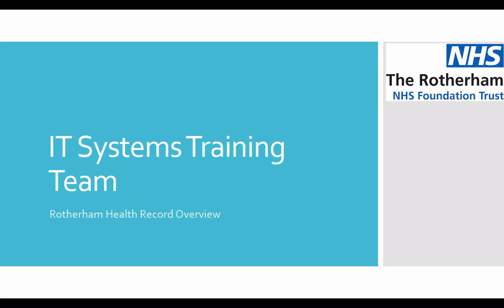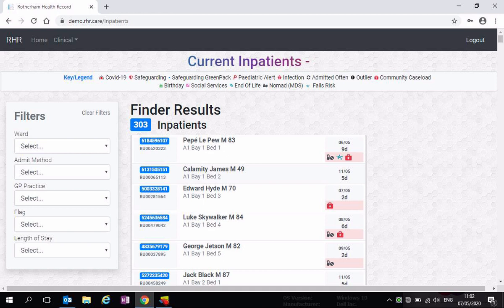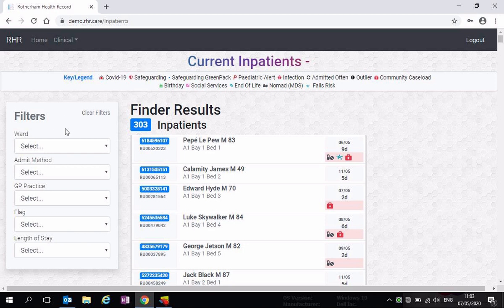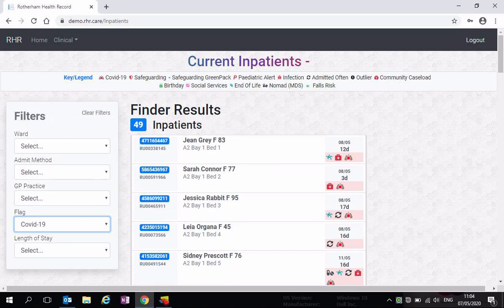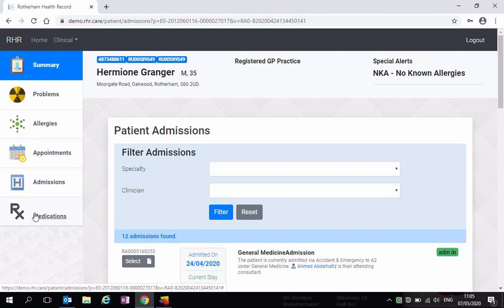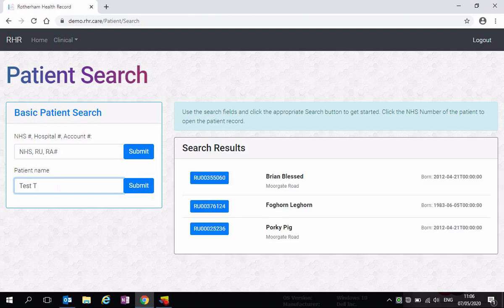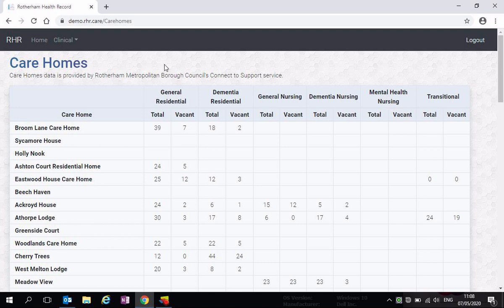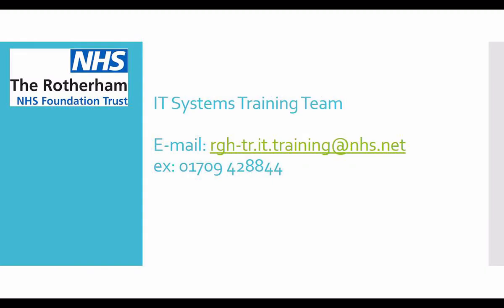Rotherham Health Record Overview